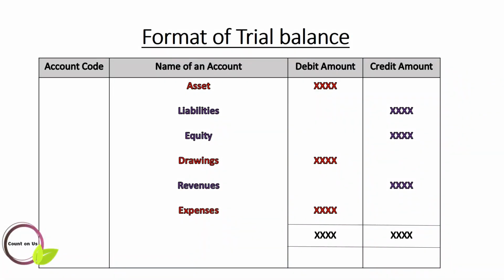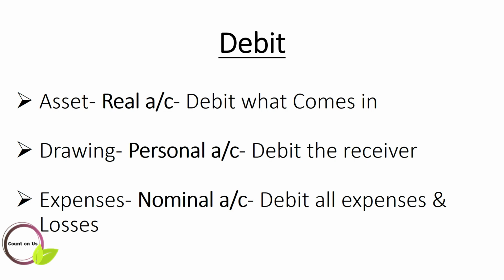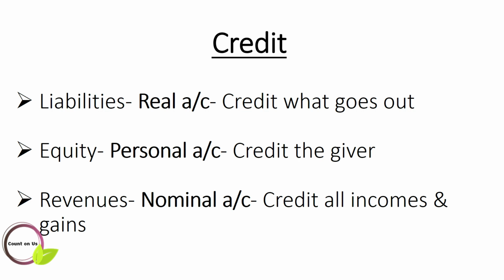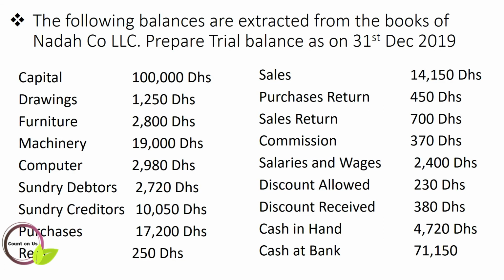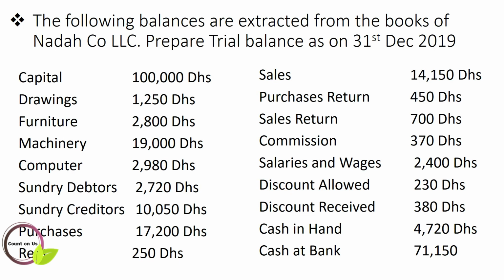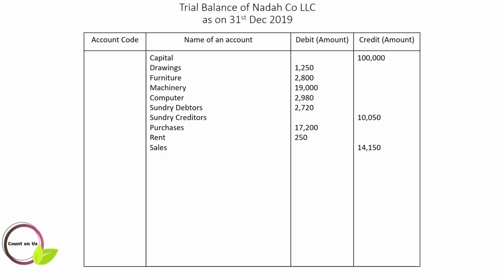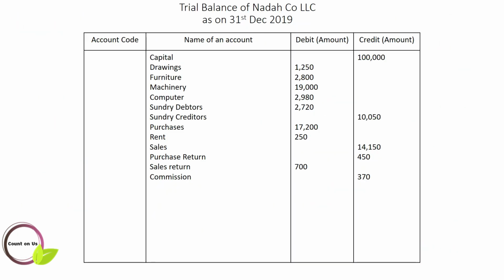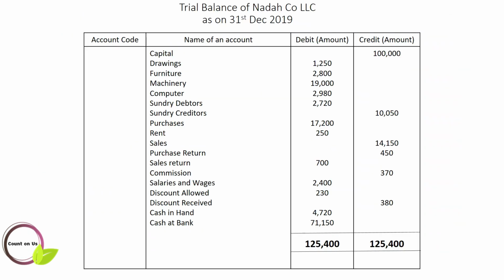How to prepare Trial Balance//Solved practical questions on Trial balance by Count On Us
This video helps you to make Trial balance in an easy method
Trial Balance is the 3rd step which is prepared after recording the transactions in the Journal and after posting that journal to General Ledger

Go through the below link if you want to know the short explanation of Trial balance